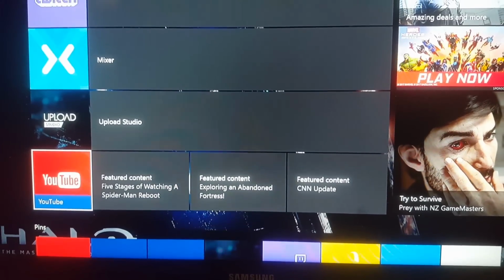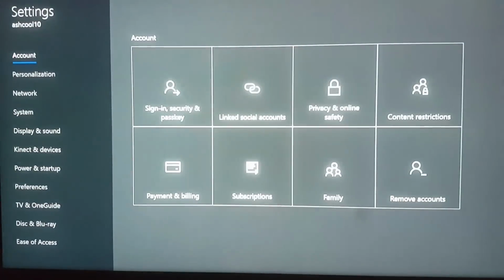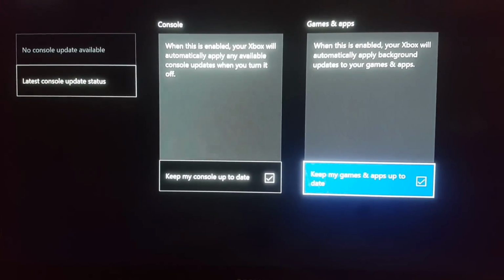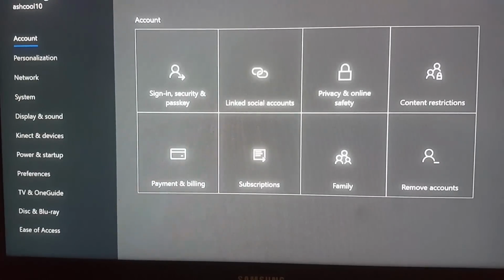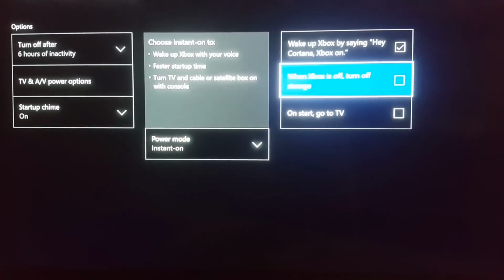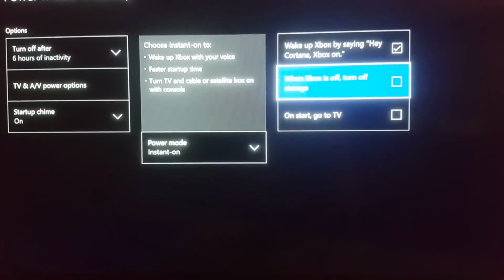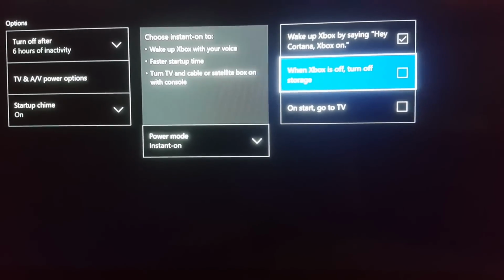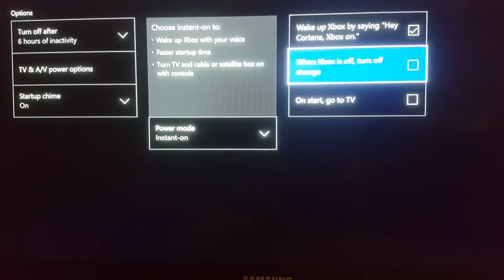How to Increase Your Download Speed on Xbox One [NEW & EASY] - Download Games Faster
In this video, I will show you how to increase your download speed on xbox one. This will help you download games faster, update games faster, install games faster, and do a ton of things faster!

Also included in this video, I show you how to turn on storage even though the xbox is off and I also show you how to have automatic updates! Both of these combined will allow you to play sooner with your friends!